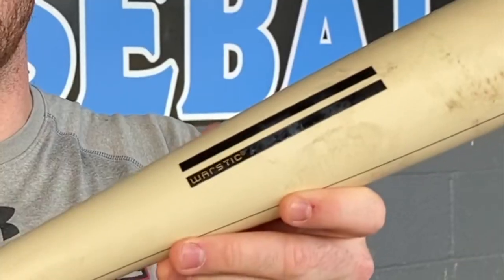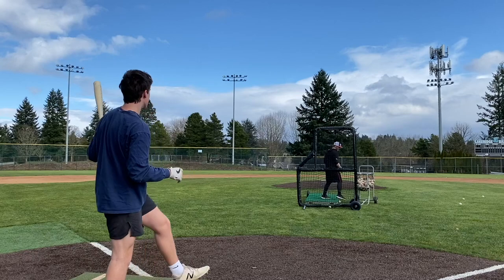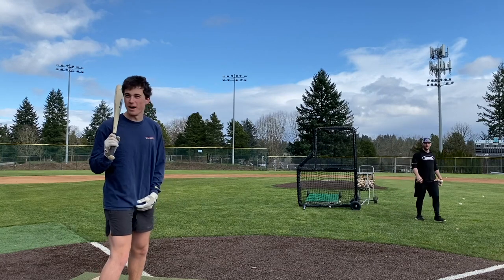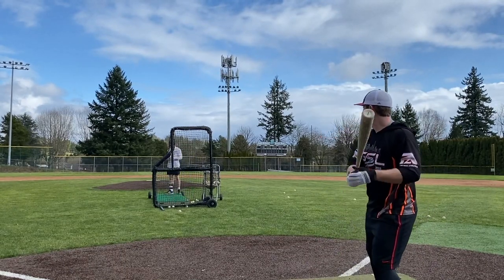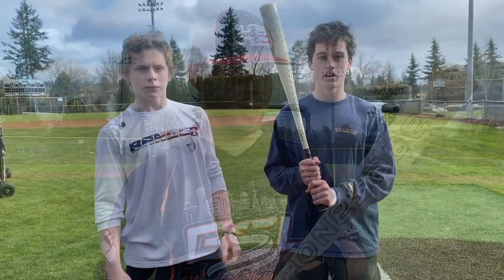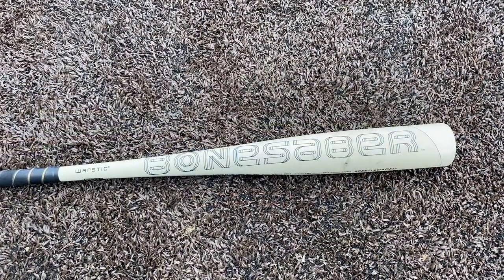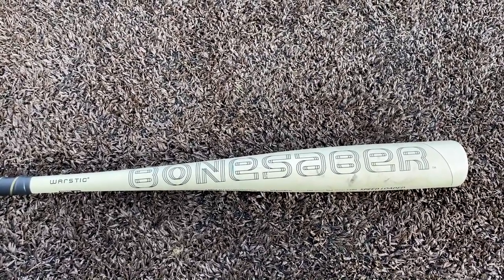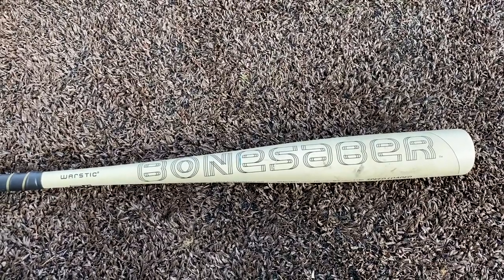HITTING WITH THE WARSTIC BONESABER - The most slept on BBCOR of 2020? - BBCOR Baseball Bat Reviews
The Baseball Bat Bros try out the new 2020 Bonesaber from Warstic - and it rose to the occasion bigtime. Nobody is talking about this bat, and they need to be. This is honestly currently in our top 5 BBCOR bats of the year so far.

Warstic Bonesaber:
-Very slight endload, but pretty light swinging.
-One-piece alloy/aluminum
-Pretty solid sweet spot - not the biggest, but bigger than most.
-Stiff
-Tapered handle - very unique to metal bats - we loved it!
-Starts at $329 - really high price point for a one-piece alloy, but it performed better than any others we've tried.